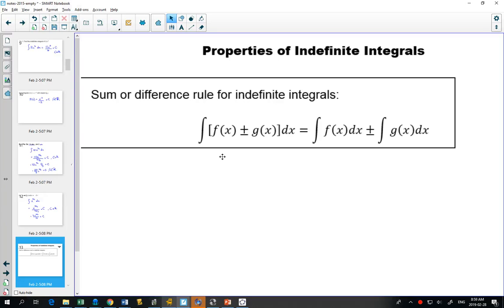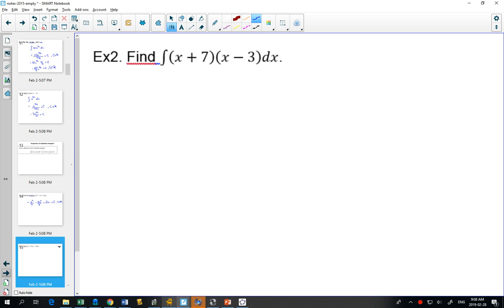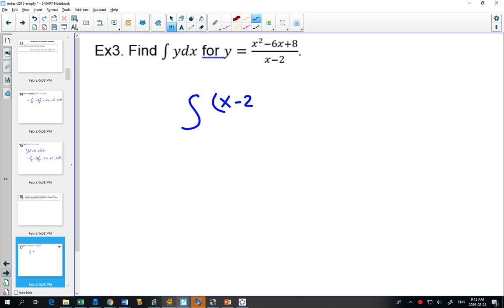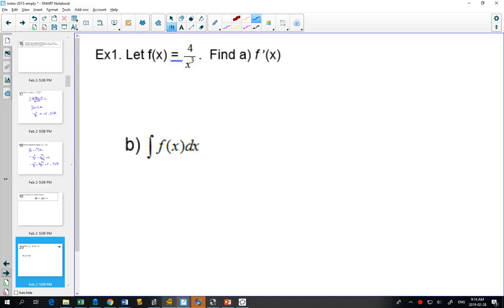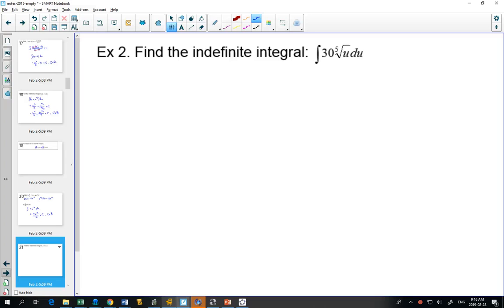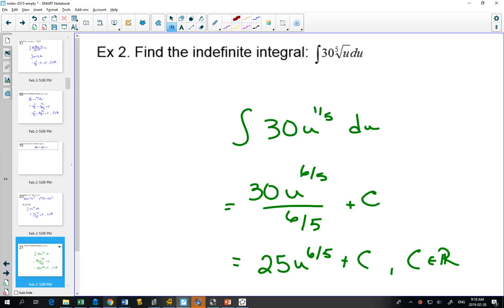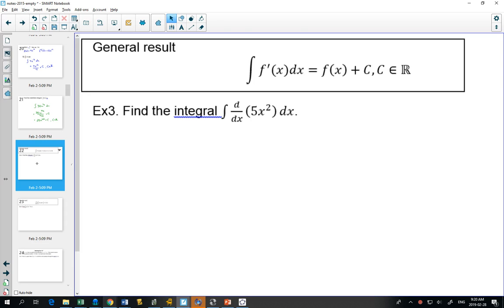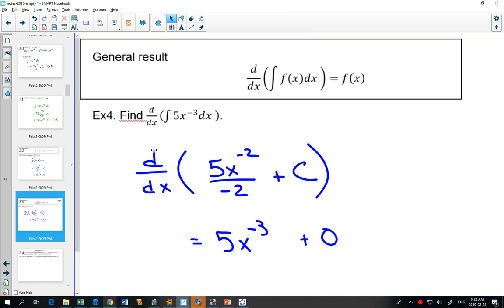42IB Properties of Indefinite Integrals